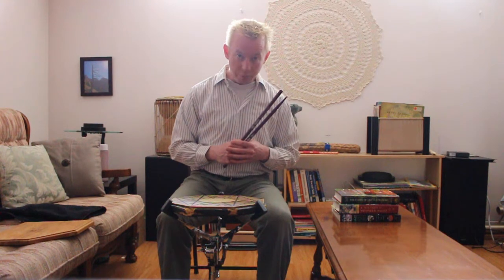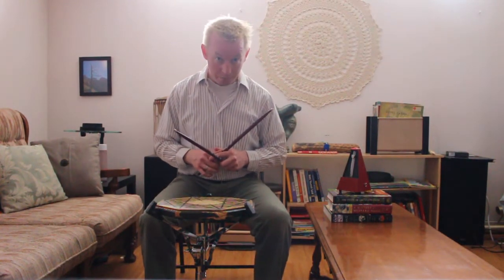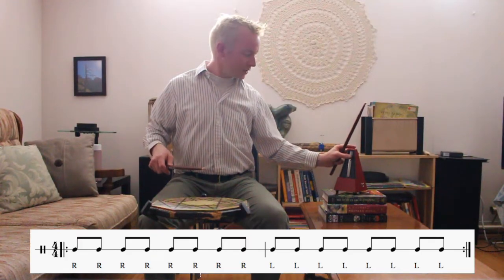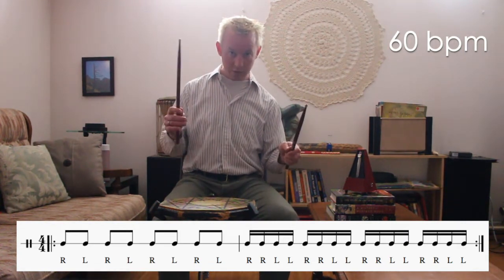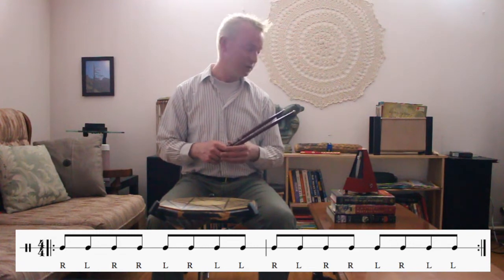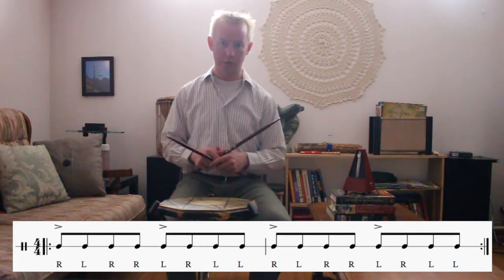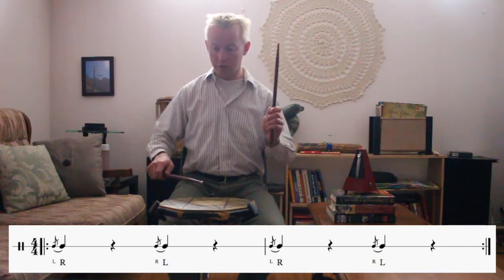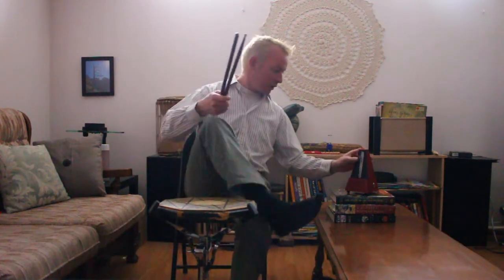1st Year Percussion Warm Up and Technique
This video is designed to walk percussionists who are in their first year of music studies through a warm up routine that covers several important fundamentals. All time indexes are itemised within the video. Part of the purpose of this video is to make it easier for percussionists to study technique independently during the Spring 2020 school closures.

Videography, video editing and computer notation by Eva Toncheva. Special thanks to Kristin Stearn.